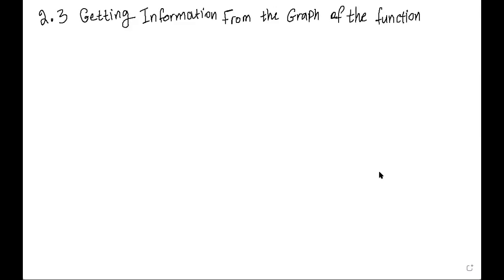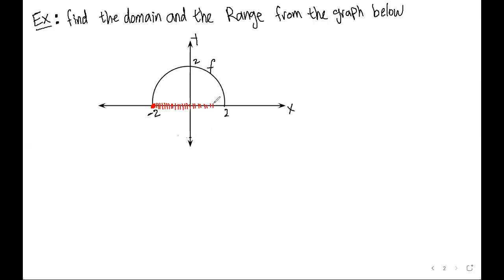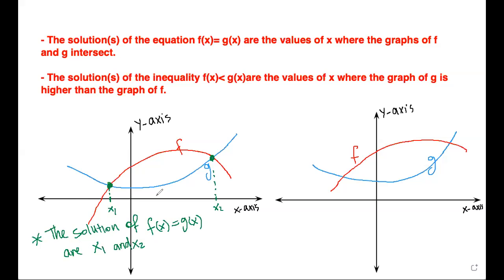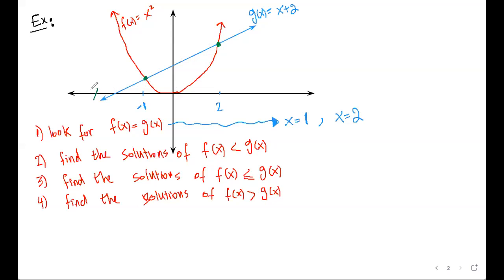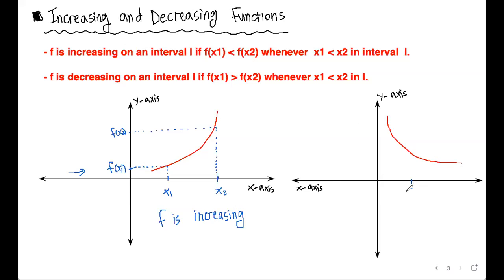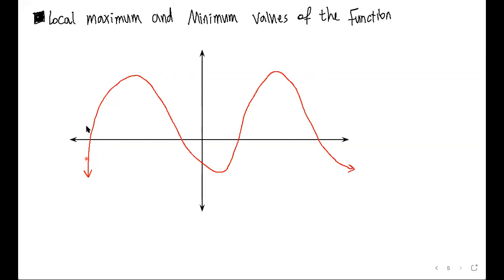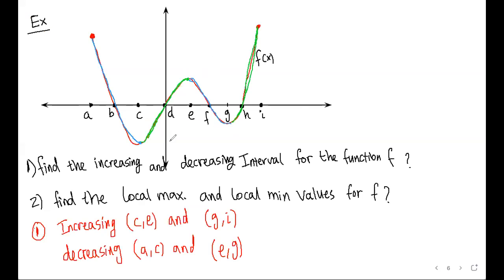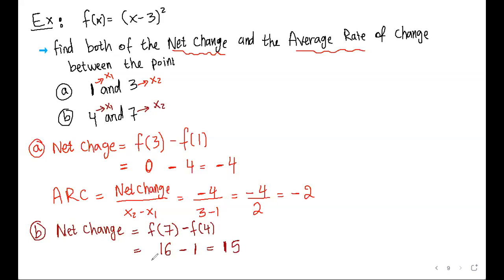Lecture13-Precalculus-math195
2.3 Graph Info
2.4 average rate of change